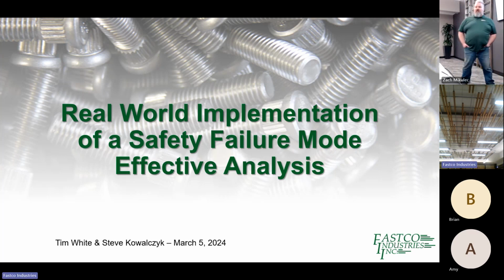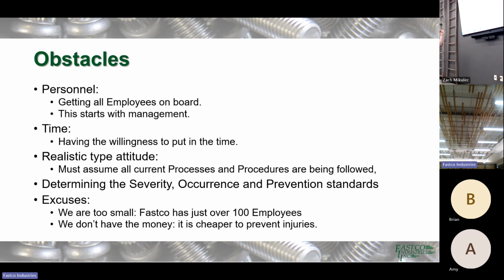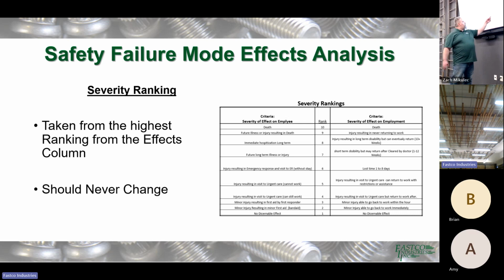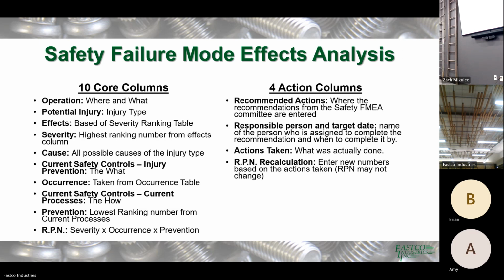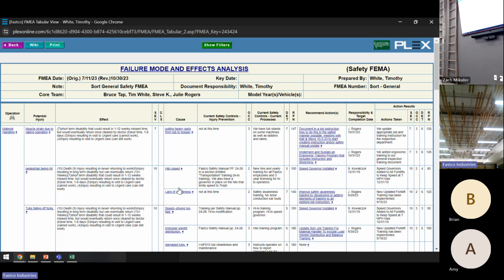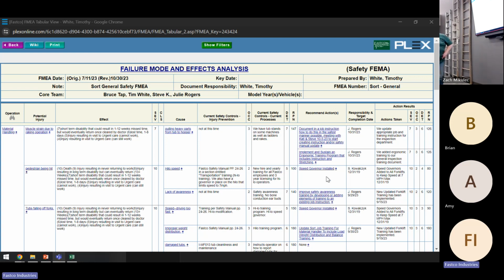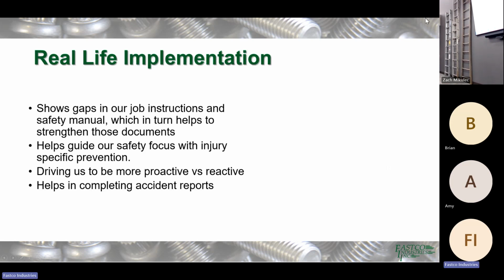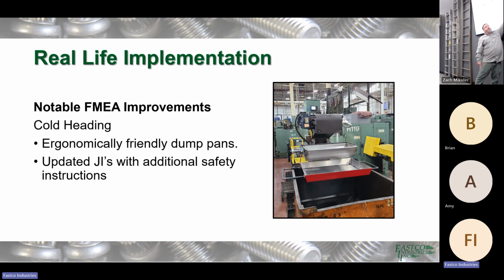WM-ASSP March Meeting - Real World Implementation of Failure Mode and Effect Analysis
WMASSP March Meeting - Real World Implementation of Failure Mode and Effect Analysis